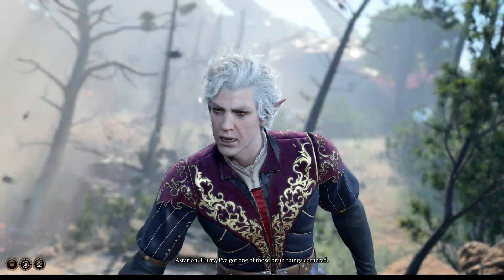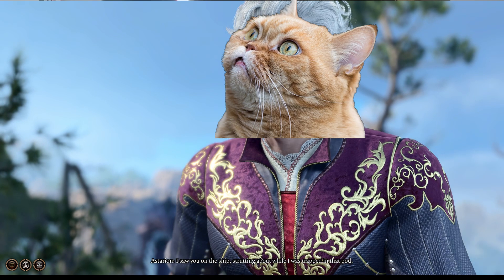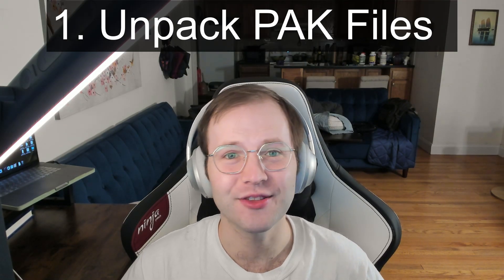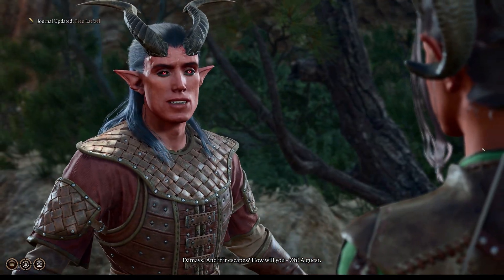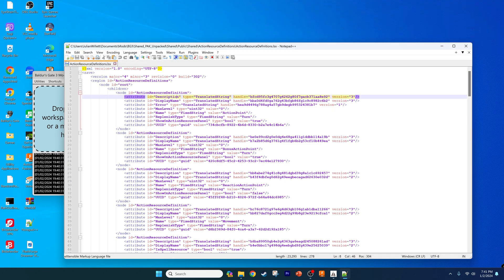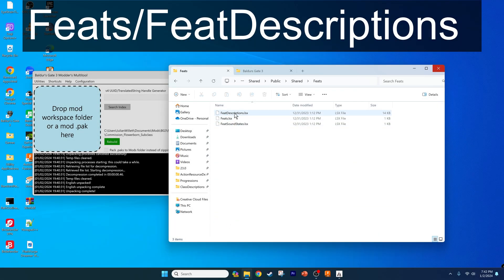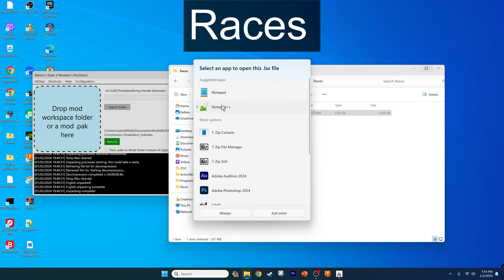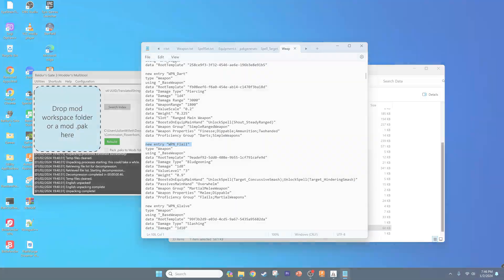Unleash Your Modding Creativity: How to Find ANY Existing Item, Class, or Other ID for BG3 Mods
Find UUIDs and handles for all in-game elements for your mods!

Music: 02 En Sombras by 37240469 and Full of Soul - Twilight Escape by AntipodeanWriter, both available Commission Free at Pixabay. All images used were sourced from Pixabay.

0:00. Introduction
0:59. Why you need this video
1:39. Necessary tool
1:59. Step 1. Unpacking files
2:46. Step 2. Organizing the data
3:02. Step 3. Explore the data
6:21. Step 4. Mod responsibly
6:57. Conclusion